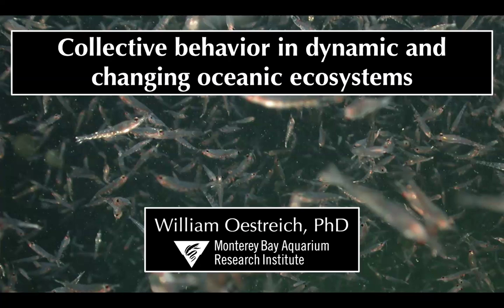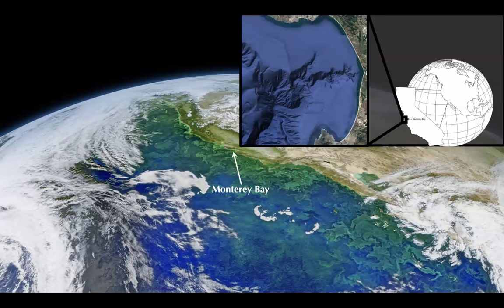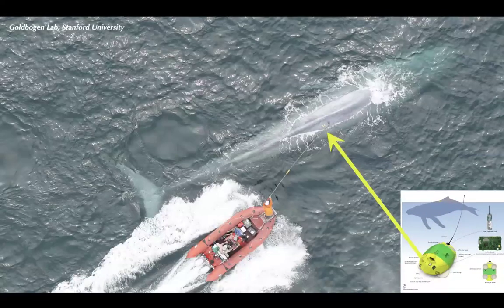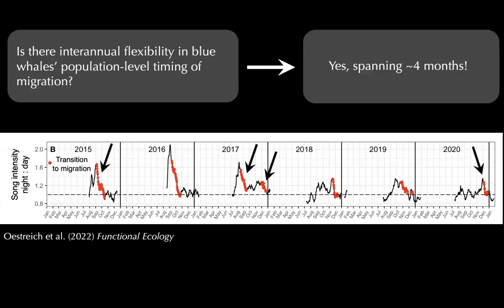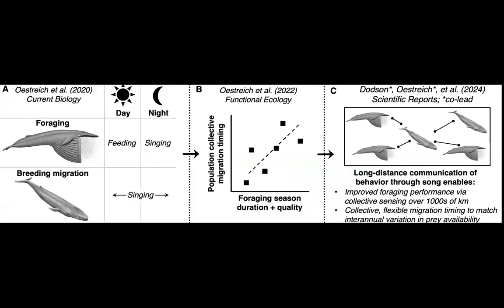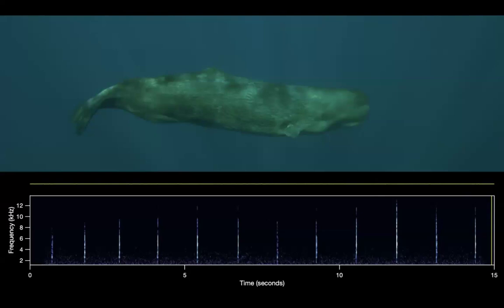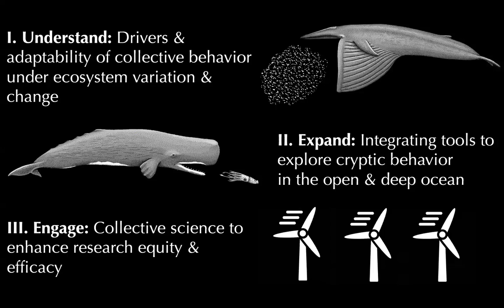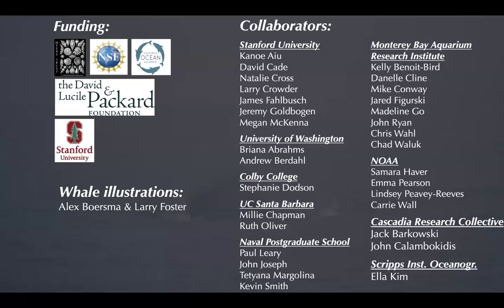Quantitative Autumn 2024 - Will Oestreich, Monterey Bay Aquarium Research Institution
In the Autumn 2024 Quantitative Seminars, Will Oestreich from the Monterey Bay Aquarium Research Institution spoke about: Collective behavior in dynamic and changing oceanic ecosystems.